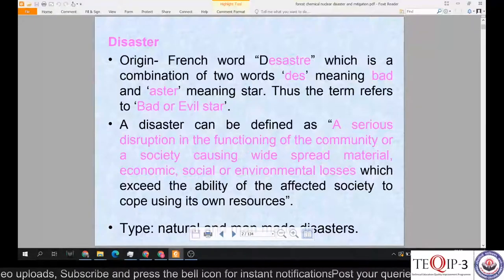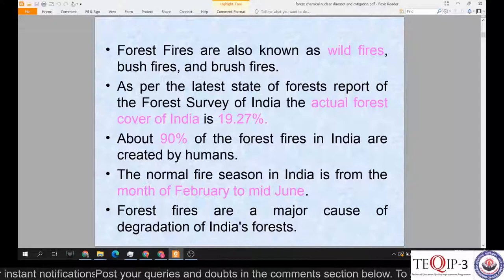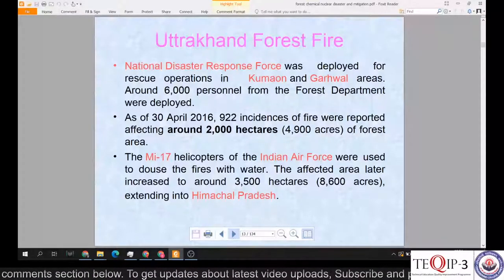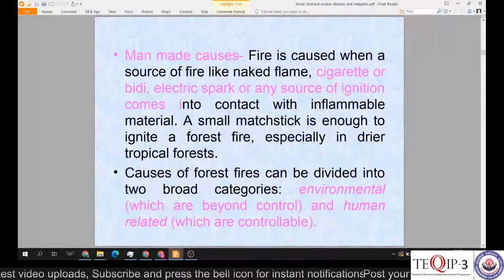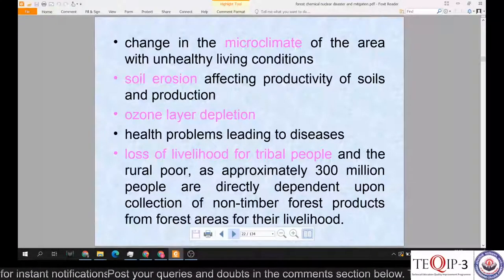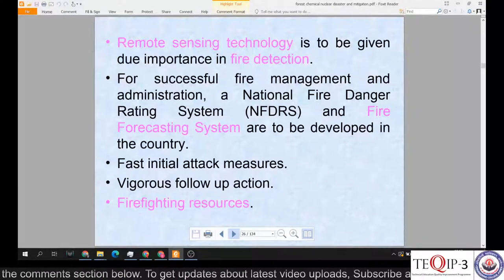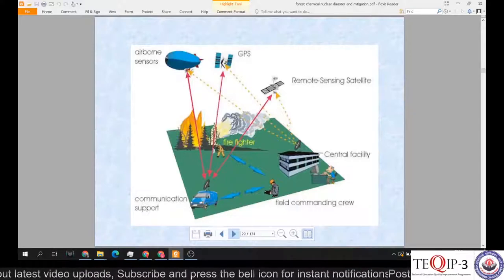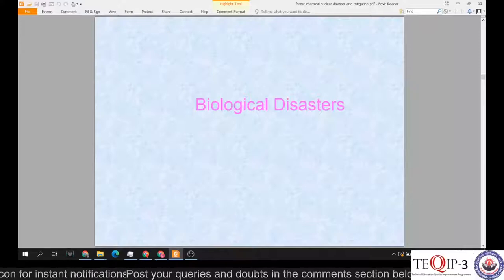Forest fires | Lec 11 | Disaster Management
Lec 11 comprises of concepts related to Concepts of Disaster Management related to Forest Fires. Please watch previous lectures if you haven't watched yet.

The course outline is based upon the Open Elective Syllabus provided by RTU (Rajasthan Technical University). I hope the entire course helps you in understanding the subject and score well in University examinations.

Thanks.